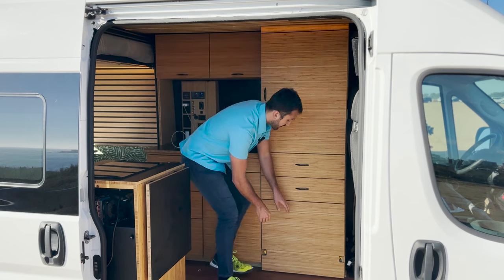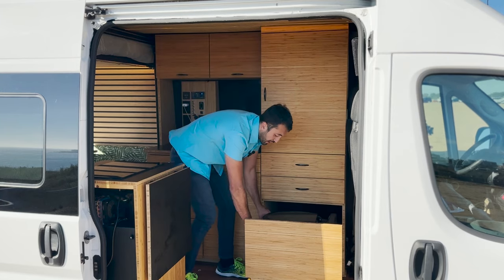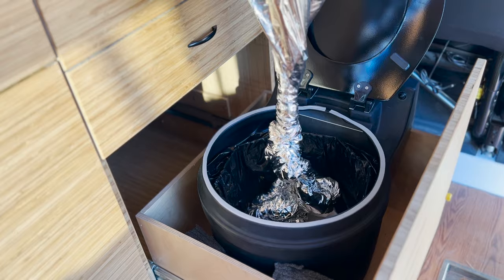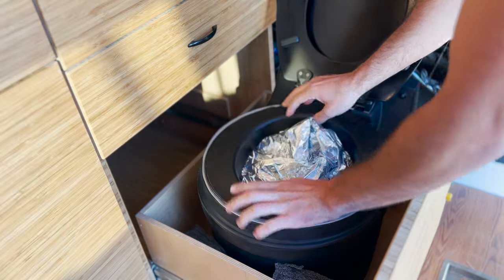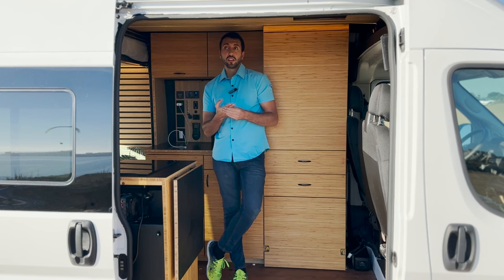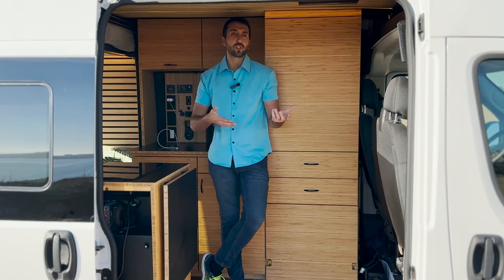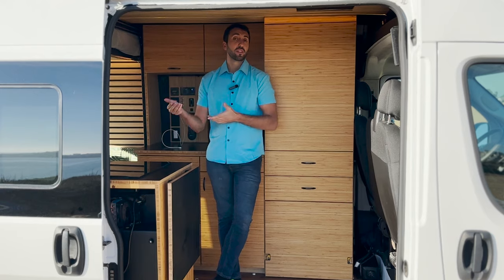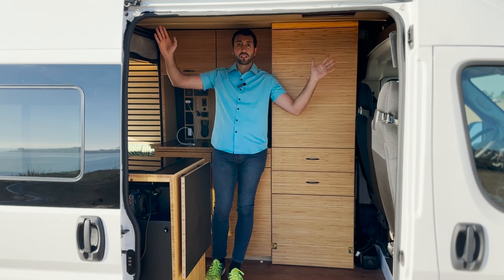Is the Laveo Dry Flush Toilet Worth the Hype? Find Out Now!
Laveo Dry Flush Toilet
Laveo Cartridge 3 pack refill set

In this video, I'll test out the highly talked about Laveo Dry Flush toilet. Is it worth the hype? Find out now!

If you're in the market for camping gear or a portable toilet for your RV, you may have come across the Laveo Dry Flush. I'll give you an honest review and show you how it works, so you can decide if it's the best camping toilet for you. Don't hit the road without watching this video first!

Laveo Dry Flush toilet, Best portable toilet for rv. Perfect for RV living, tiny homes, boating, and camping trips, this innovative, waterless, and odorless toilet is set to change your travels.

If you're into RV accessories, tiny home solutions, boating essentials, or camping gear, this is for you.

Got a question or want to share your experience with the Laveo DryFlush?

Let's explore the best in off-grid living, portable sanitation, and travel, together.